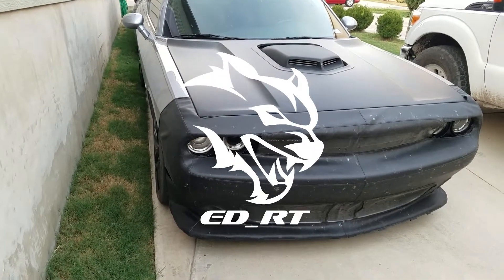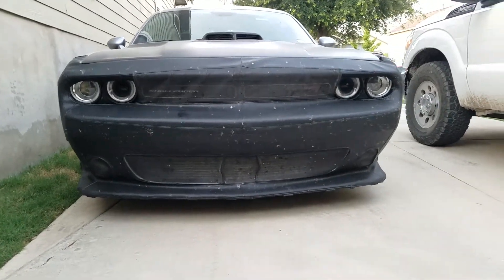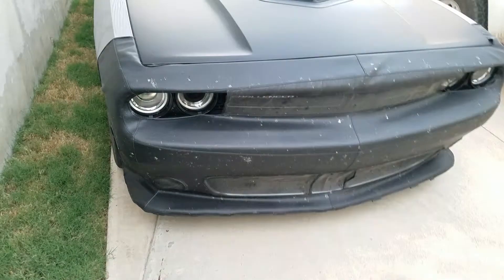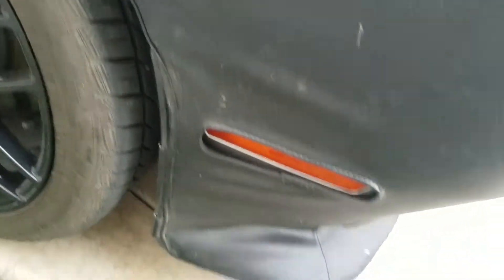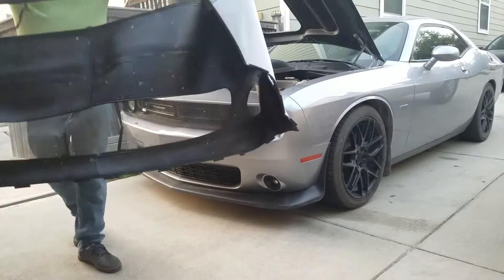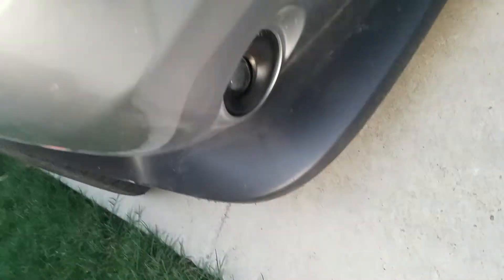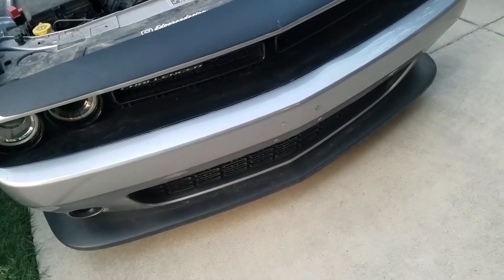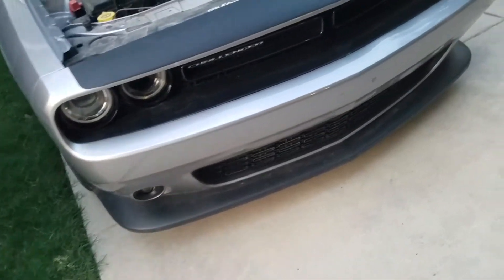lebra front end mask cover and one little accident //update#2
In this update I talked about this lebra front mask as well of my little accident regarding my front bumper, hope this helps as a lesson for everyone and as well hope you find this product interesting as well links below:

Lebra 2 piece Front End Cover Black: